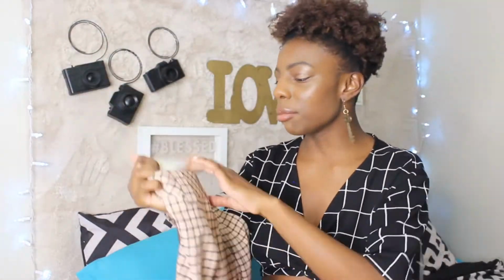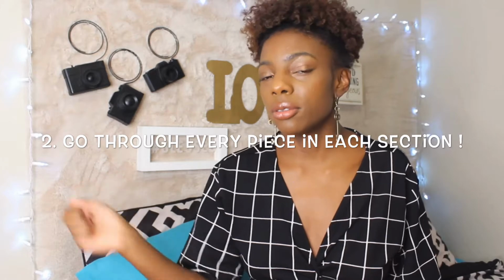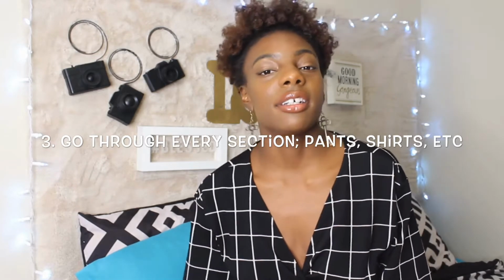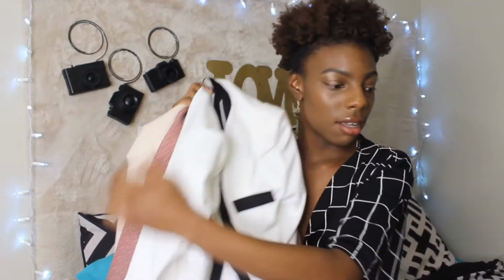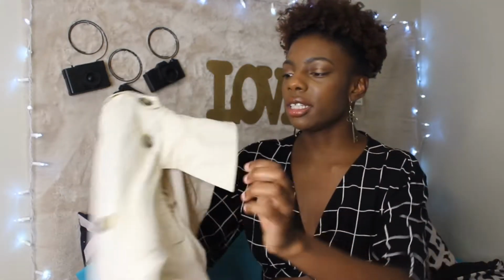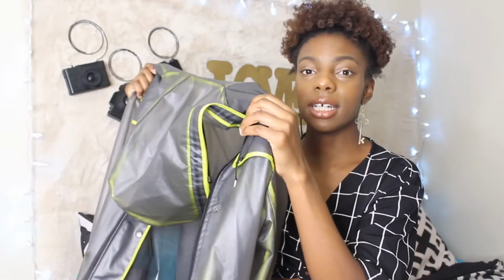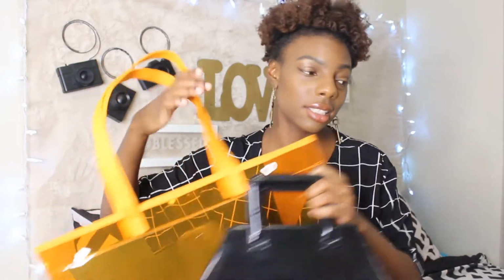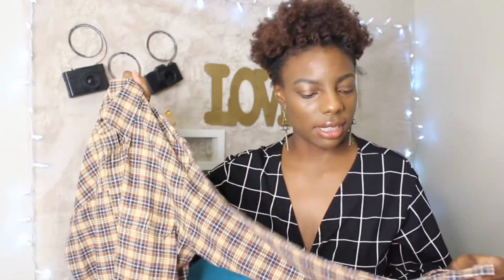THRIFTING TIPS AND TRICKS | COLLECTIVE THRIFT HAUL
Hello loves! In today’s video I give you guys my thrifting tips & tricks! Lately I haven’t been able to go on shopping sprees like I have before. So I’ve been trying to get retail therapy by shopping at my local thrift stores! I love thrift stores for their unique value & the clothes are extremely cheap! I hope you guys enjoyed this video! If you have some thrifting tips, let the people know!